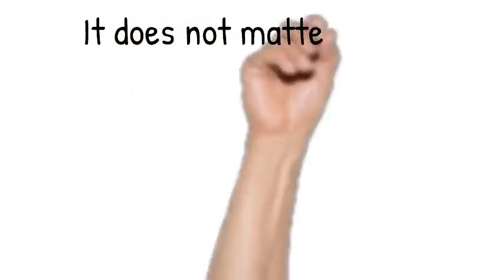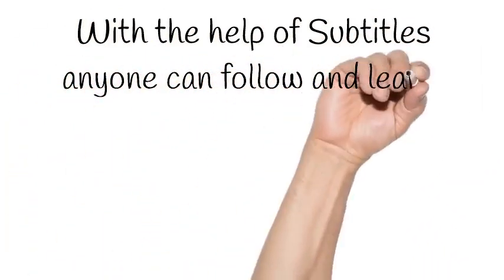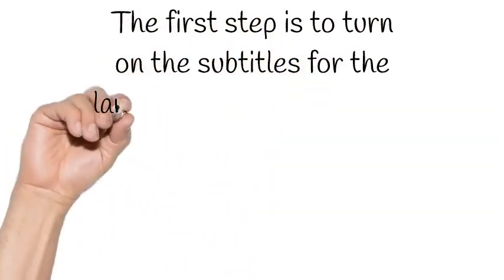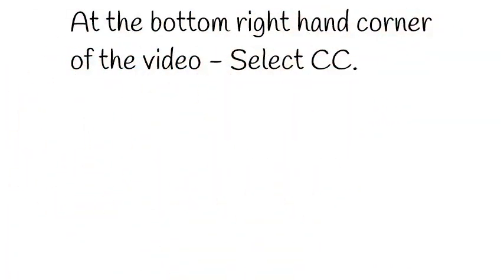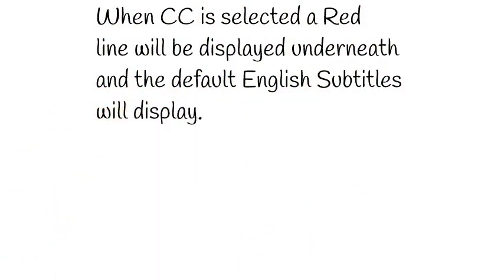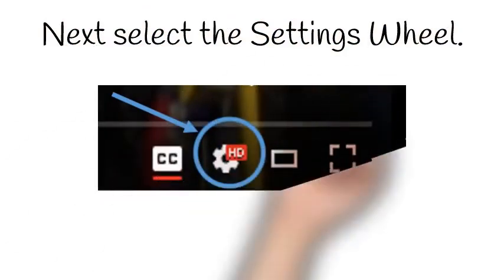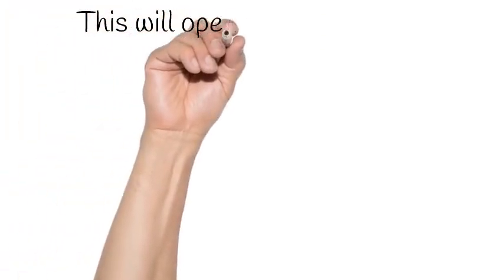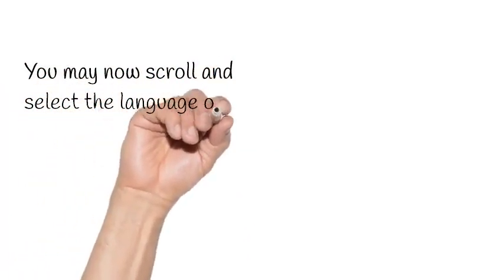How to turn on Subtitles Closed Captions CC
This is a basic video showing people how to turn on Closed Captions or Subtitles if they are in fact available.